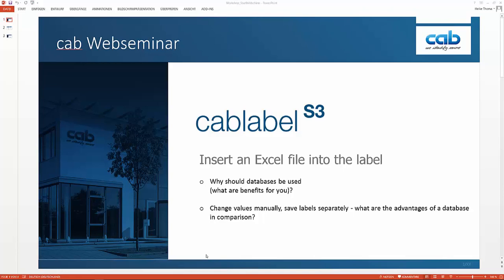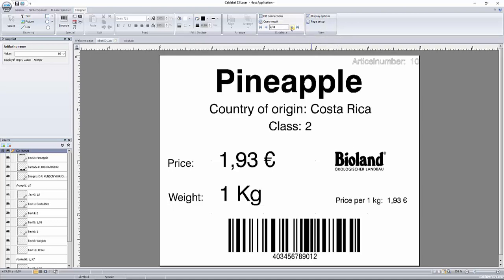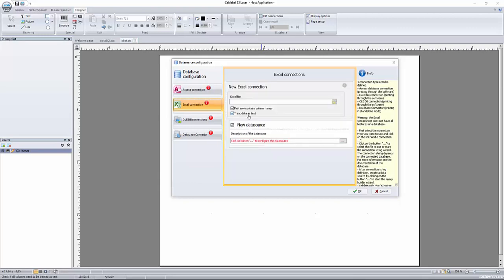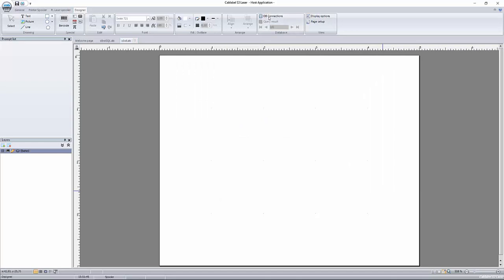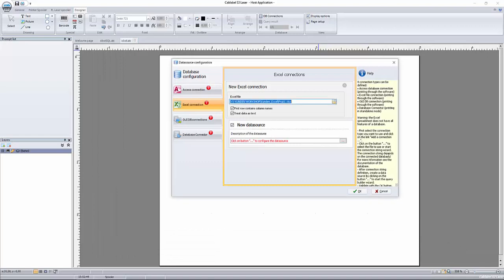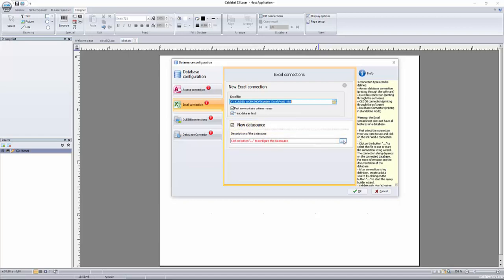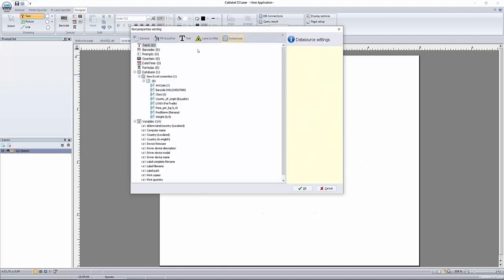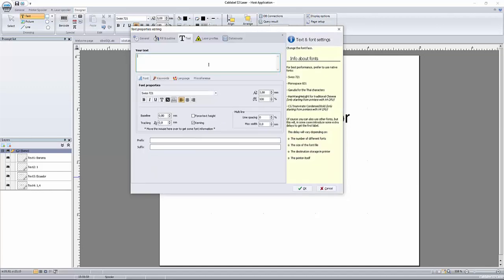cablabel S3 tutorial: Insert an Excel file into the label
With cablabel S3 "Pro" it is possible to define a connection to an Excel file. Text, barcode and image fields can be filled dynamically this way.
Why should databases be used (how do you profit especially as a customer)?
Adjusting values manually, saving labels separately - what is the advantage of a database?